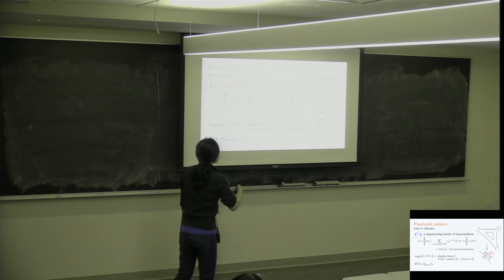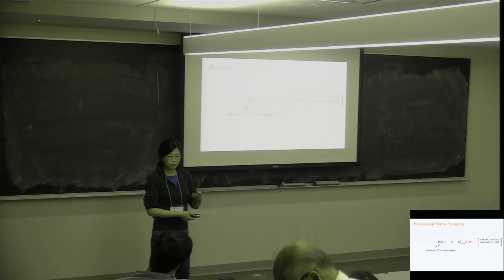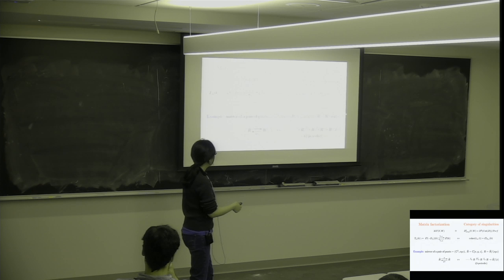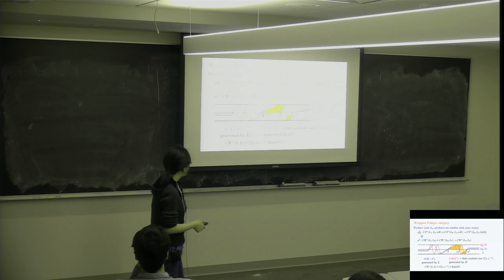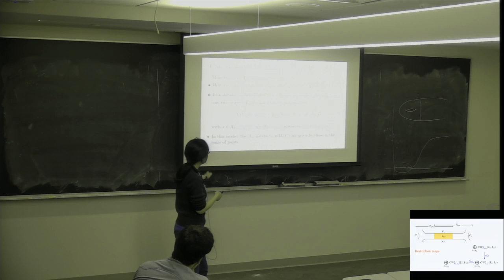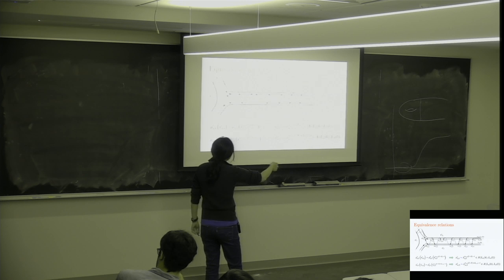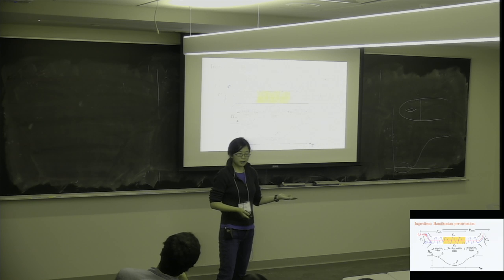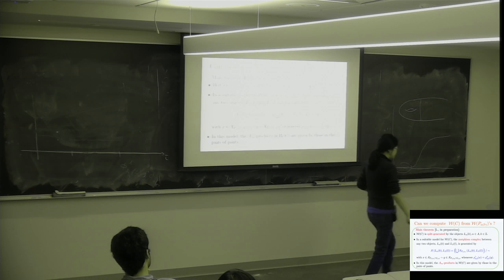Homological mirror symmetry for open Riemann surfaces from pair of pants decompositions| Heather Lee